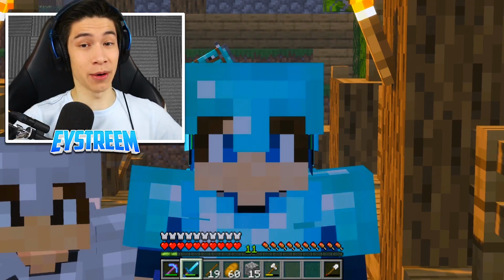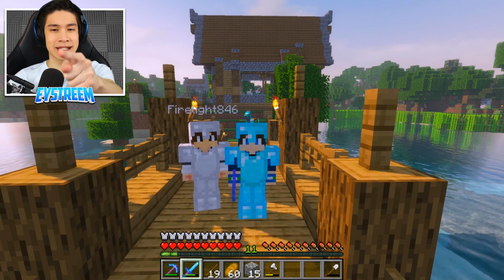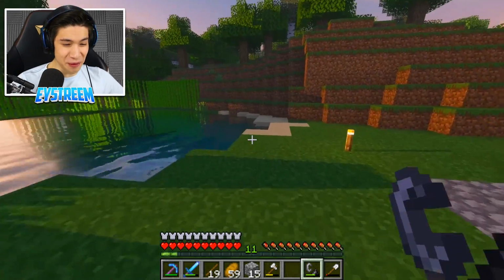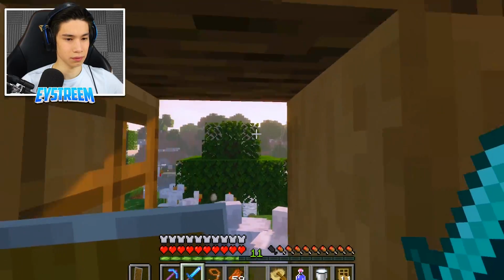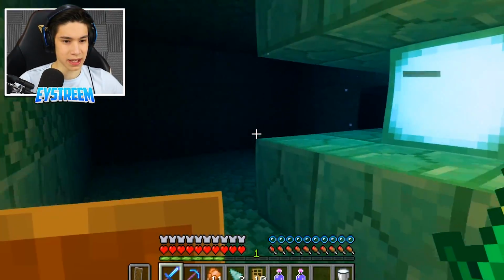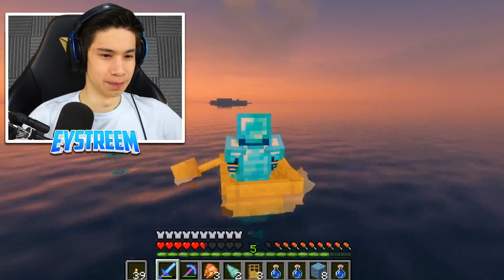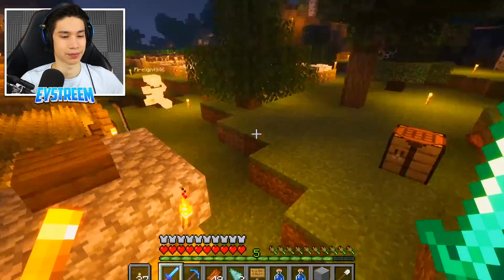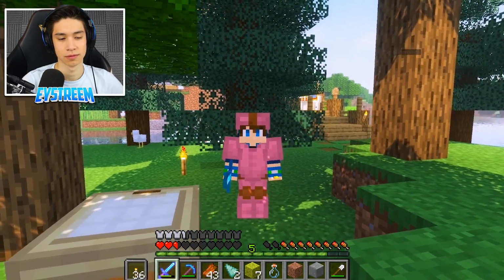Saying YES to EVERYTHING My Best Friend Says for 24 Hours!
(or be boring and don't... it's up to you 😉)

🔥 Eystreem Merchandise LIMITED EDITION clothing line!